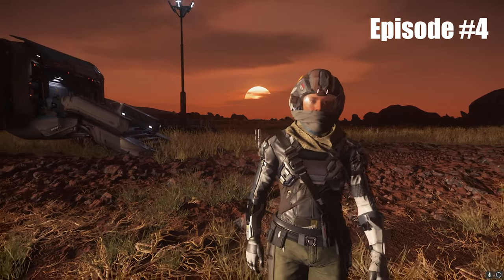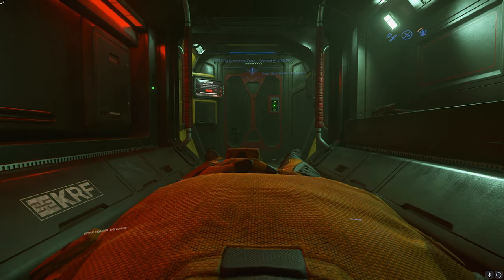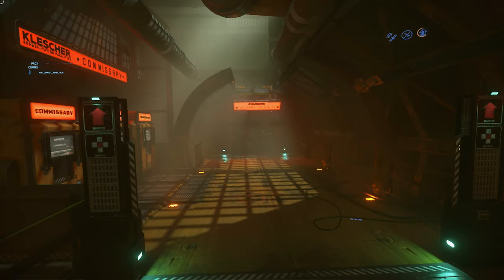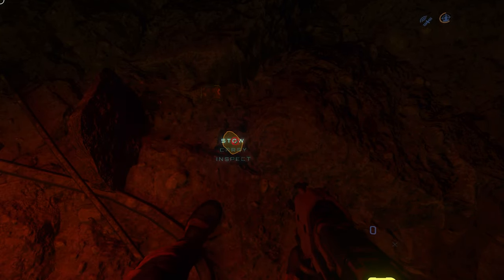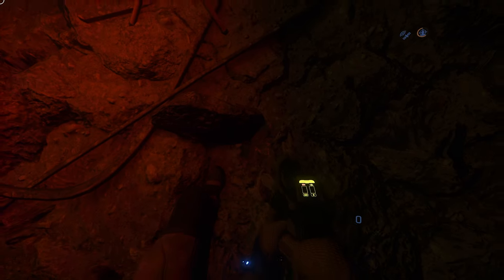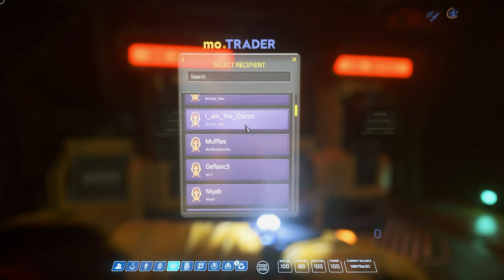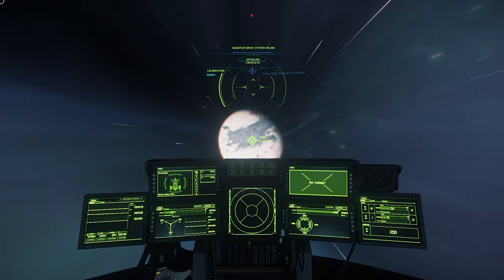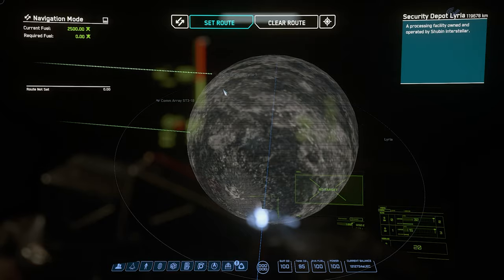Star Citizen Guide #4 • Prison system (The most comprehensive guide for new players)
STAR-M67R-2CJC